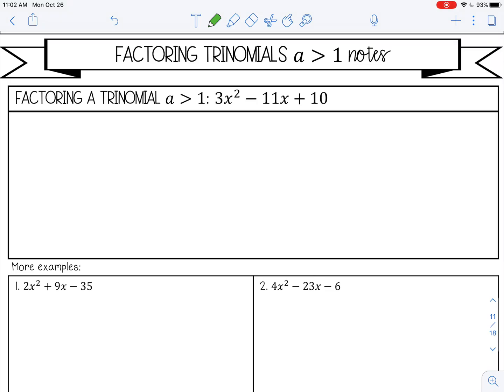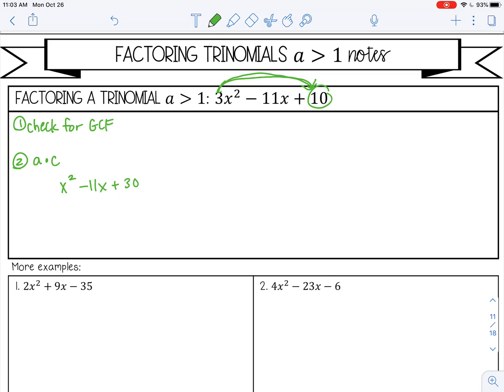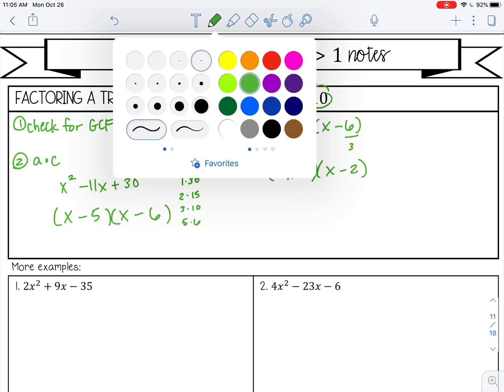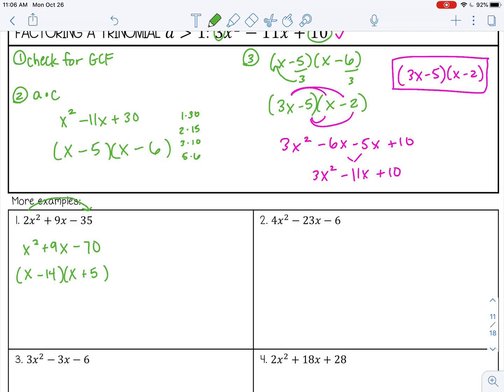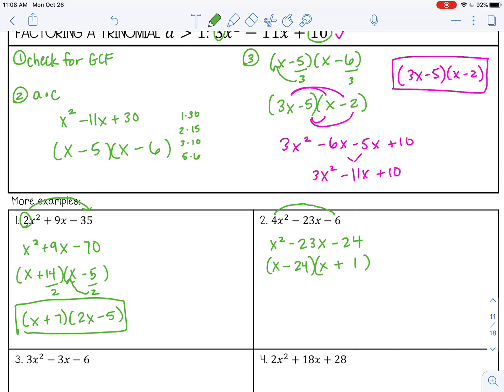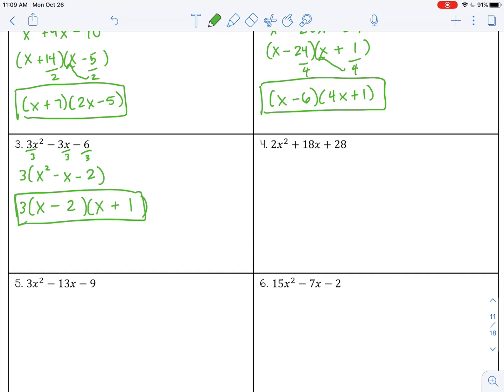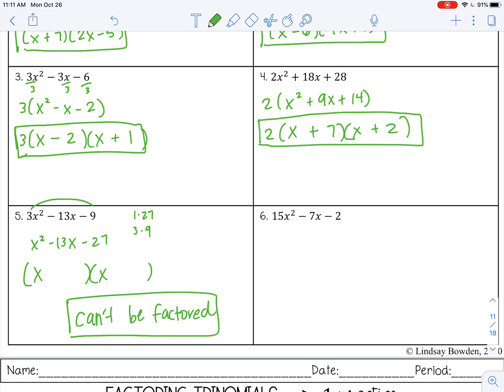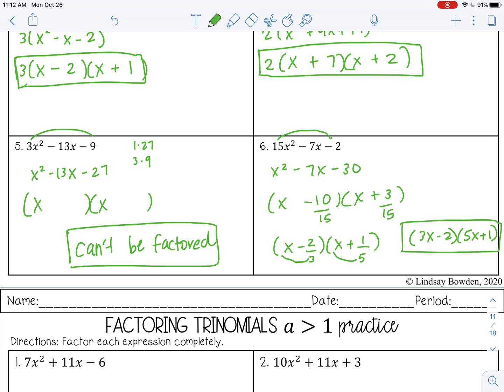Factoring Trinomials a greater than 1 Lesson for High School Algebra 1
🎥 Welcome to the Factoring Trinomials a1 Lesson!
In this video, we’ll explore how to factor trinomials where the leading coefficient
a is greater than 1. You’ll learn the step-by-step process of factoring these types of trinomials using the "ac method" with clear explanations and examples.

🔑 What you'll learn:
✔ How to identify and factor trinomials where a is greater than 1
✔ The ac method for factoring trinomials
✔ Solving polynomial factoring problems with a leading coefficient greater than 1